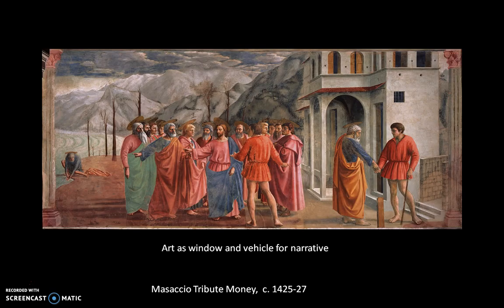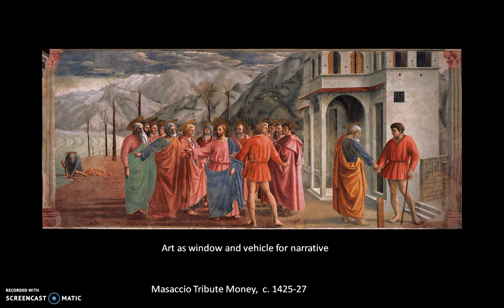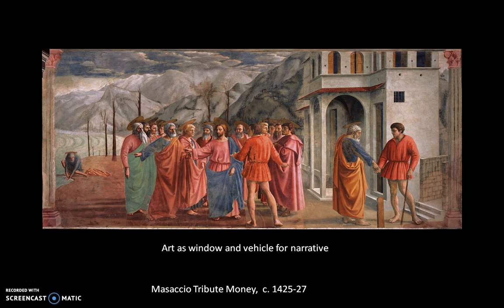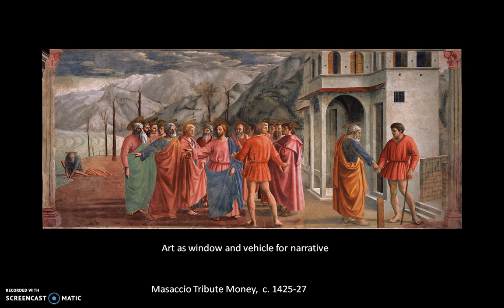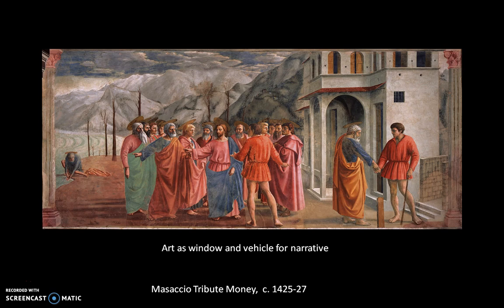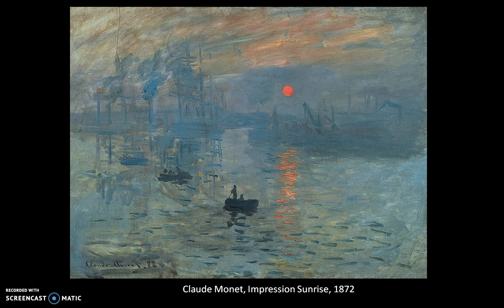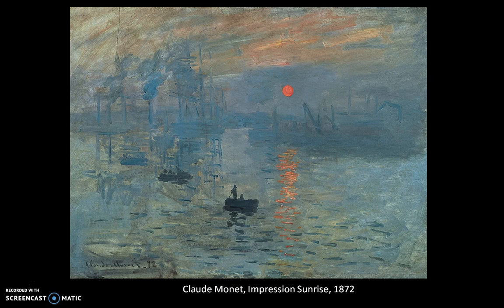Art History and Modern Art Part 1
An introduction to relationship between art history and modern art.